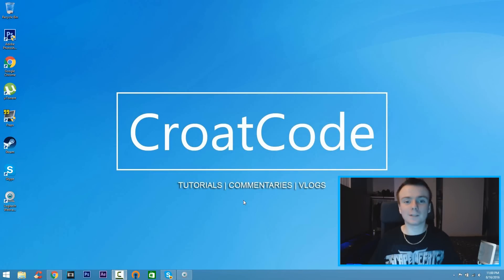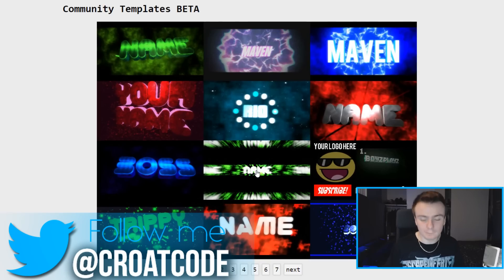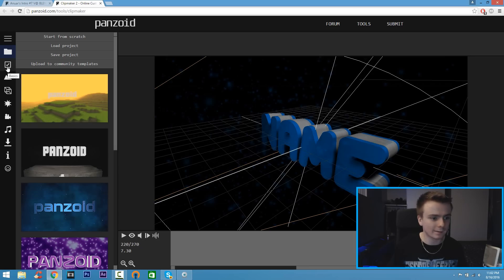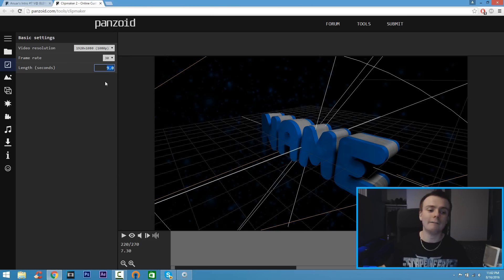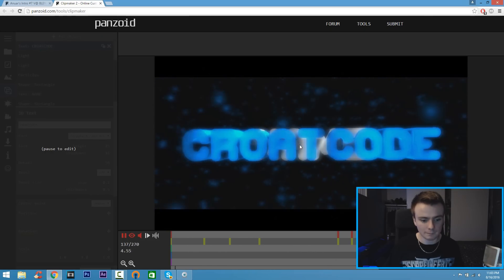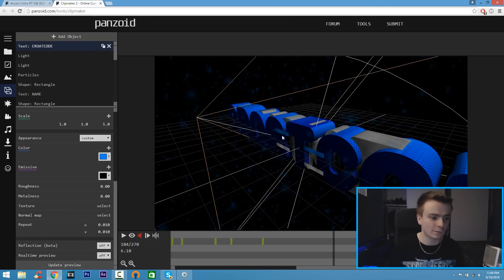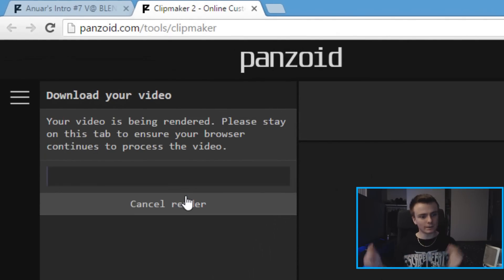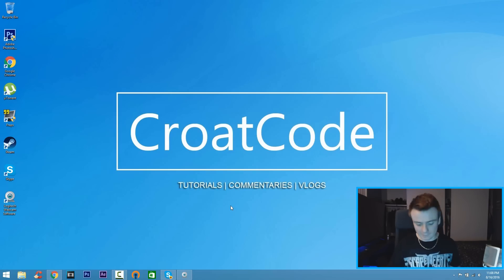How To Make An Intro For Your YouTube Video for FREE! (2022/2023)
This awesome video will teach you how to make an intro with Panzoid for free! Unlike other videos, this video will show you updated methods on how to surf for more intro templates uploaded by the community and how to edit each template with your channel name. You don't need any software or downloads to do this, and it's completely safe, simple, and easy!

CroatCode ✌